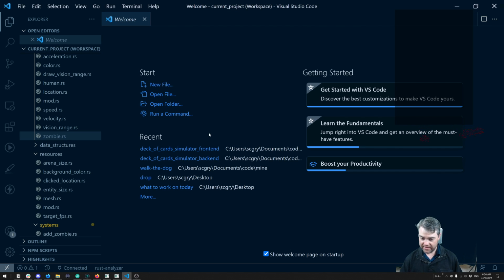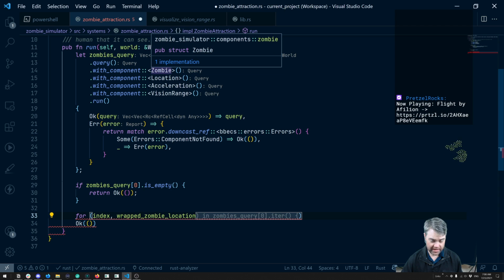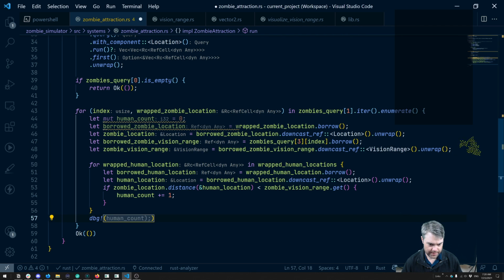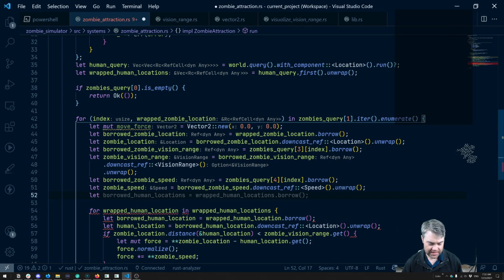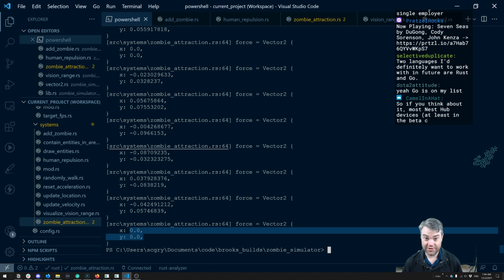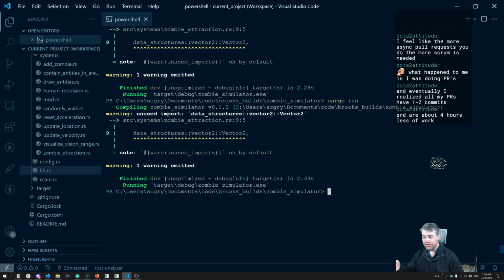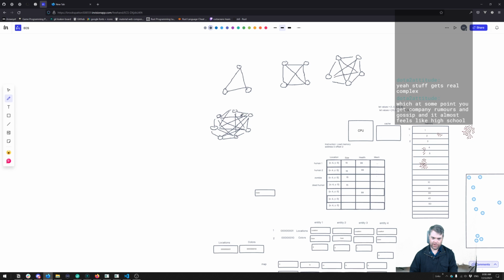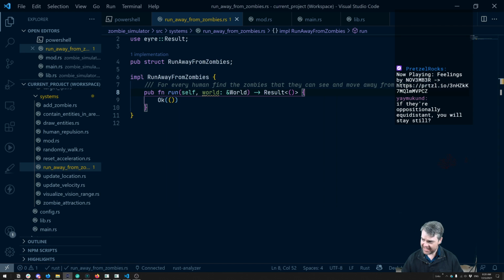Live Stream: Preparing for a ECS Rust tutorial part 11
I&#39;m going to be making a real tutorial for how to build a ECS from scratch. This is going to be the raw series of live streams uncut and unedited. After we will record videos for the tutorial which will go into a different playlist.

Links